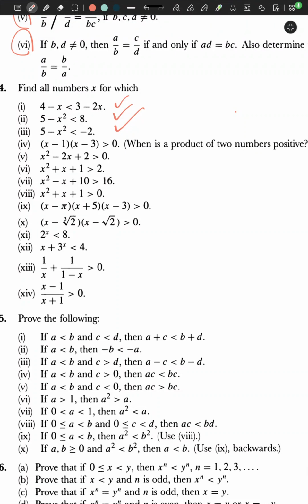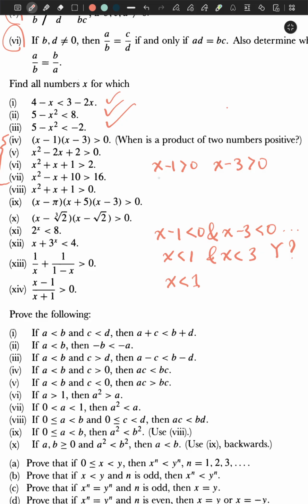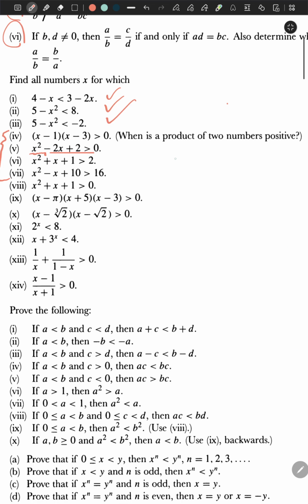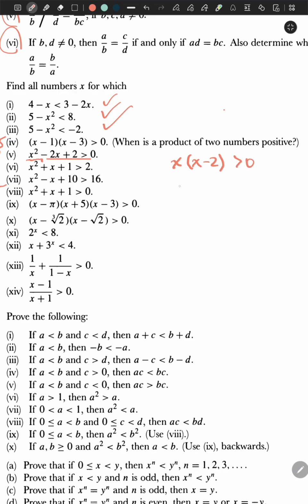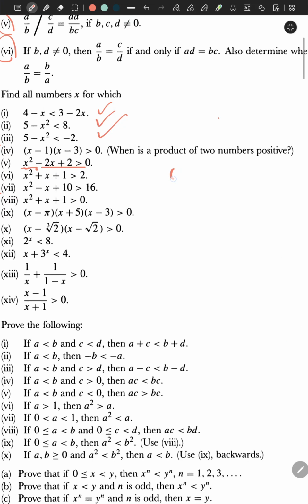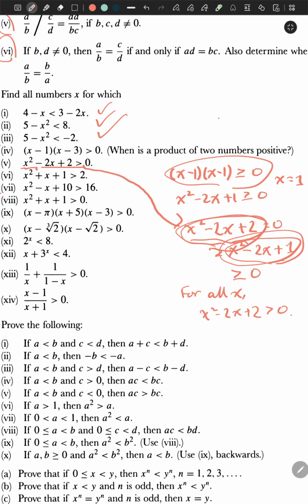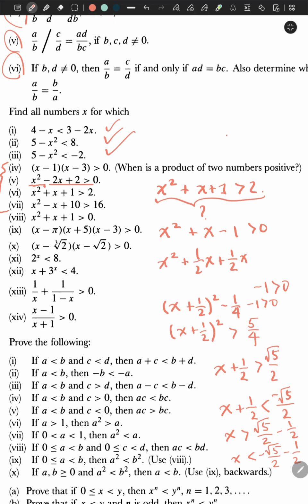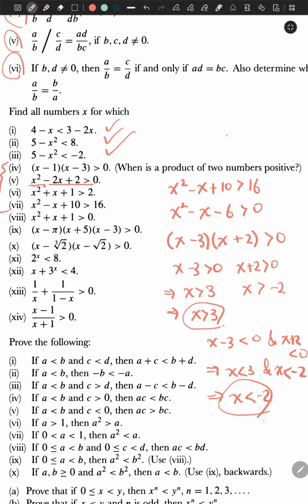Michael Spivak Calculus - Chapter 1 Problem 4 - iv, v, vi, vii